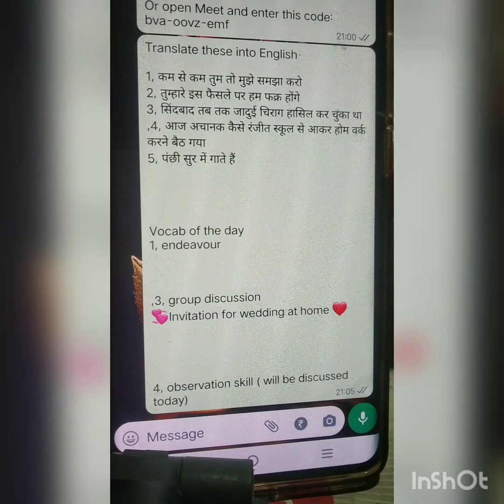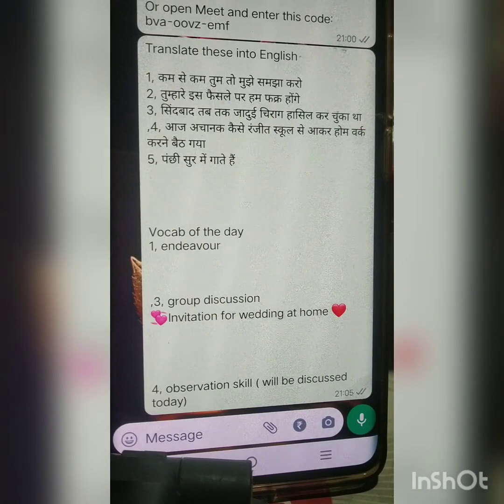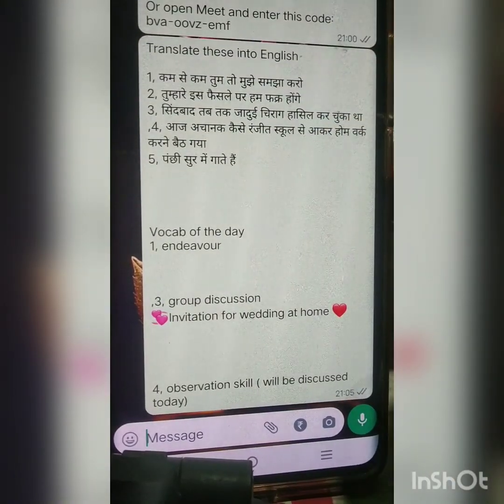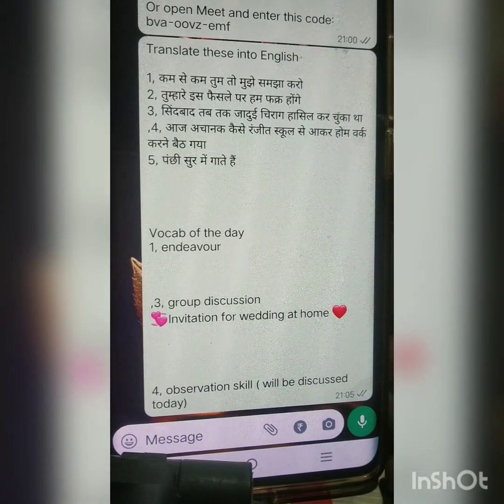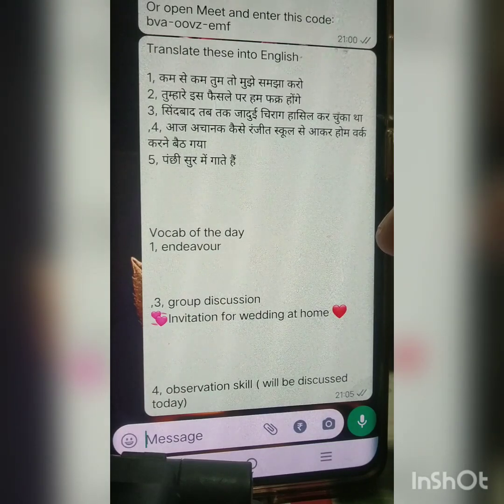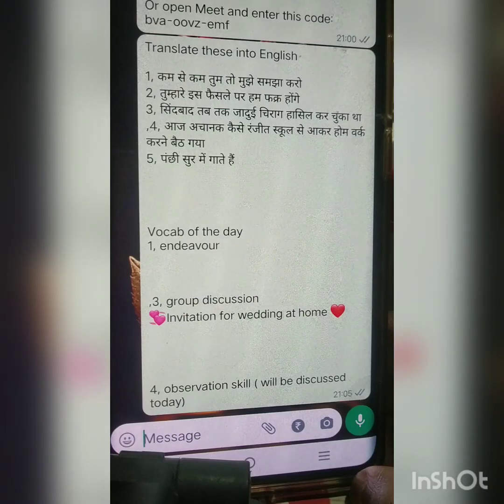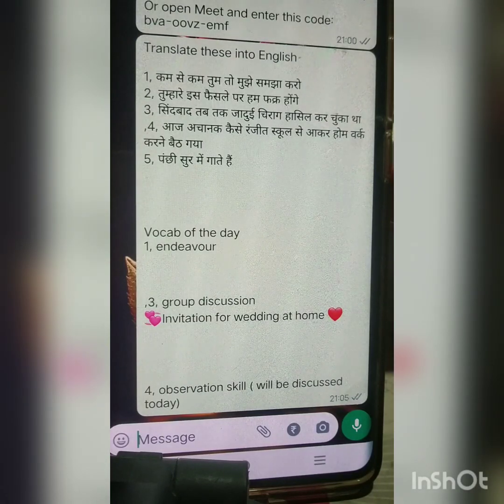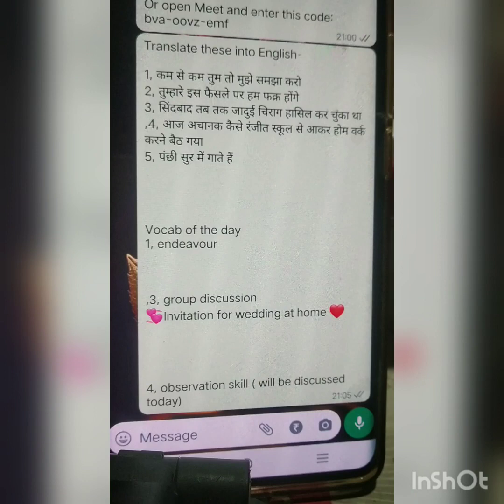say boldly in English